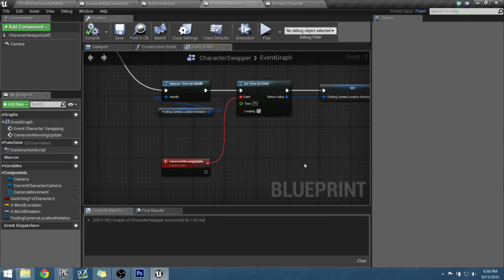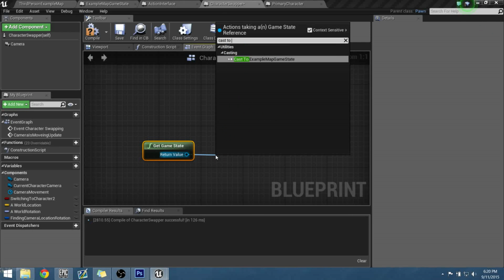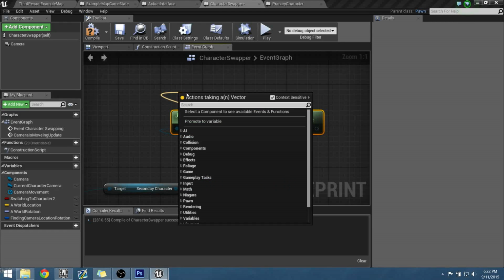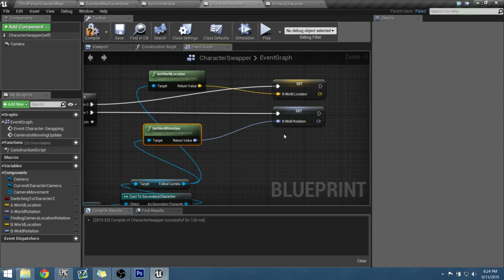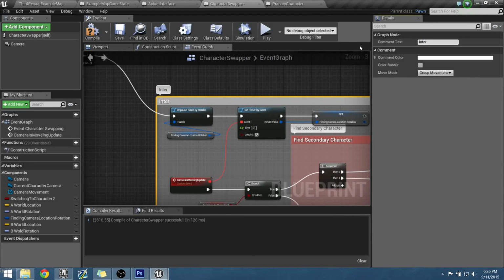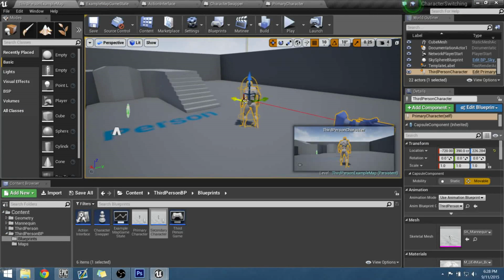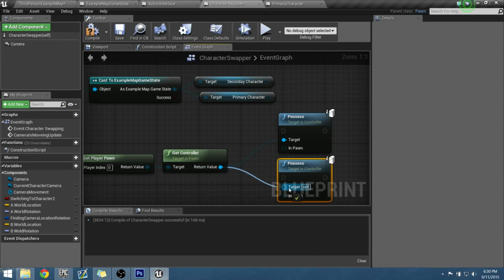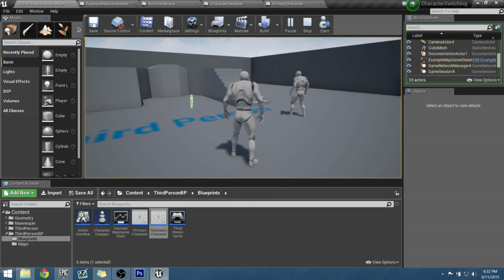UE4 Blueprint Character Switching - Finishing the character switching pawn (Part 4)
Building in the rest of the internal clock system for camera movement and adding in the possession nodes at the end when pawn completes its movement.